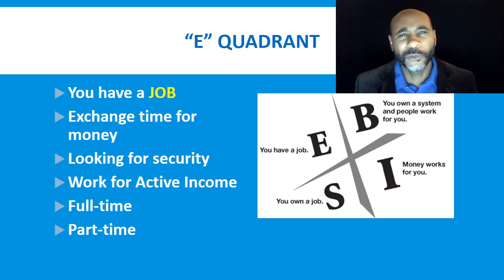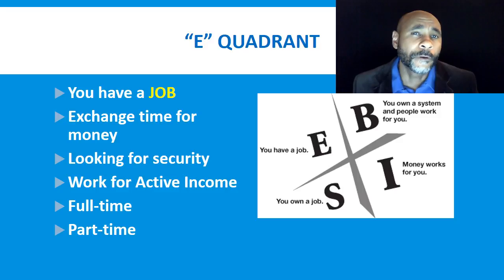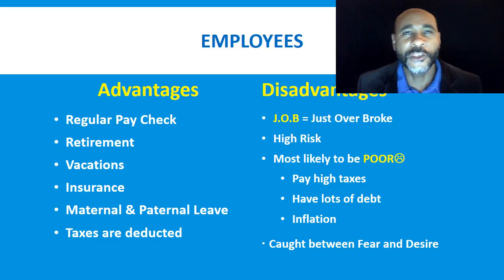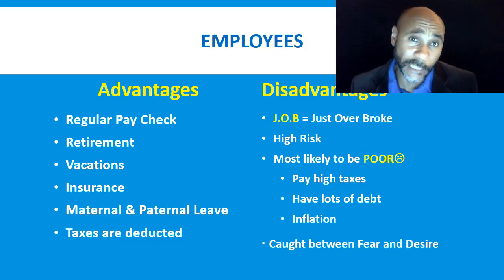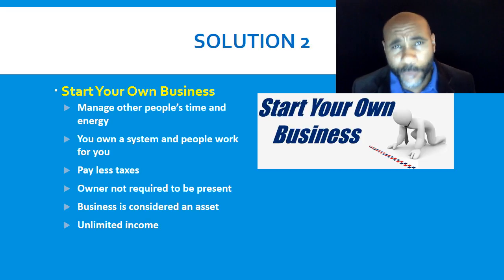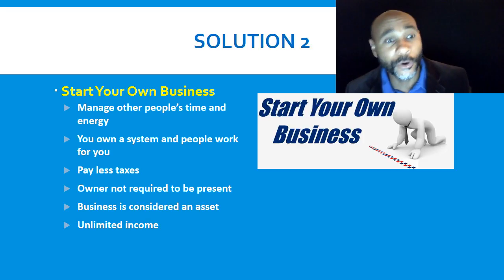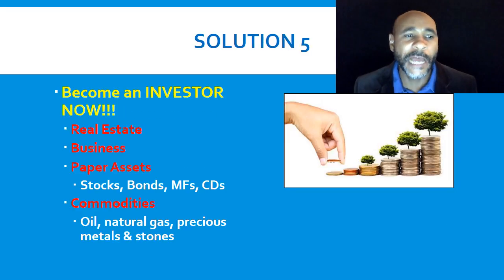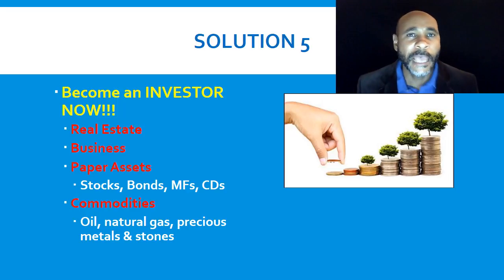10 Reasons Why You Are NOT Wealthy…Yet!!! – Reason 3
Wealth is defined as having an abundant supply of something.  Generally, that “something” has VALUE.  Personally, I am on a quest to become WEALTHY.  So, I wanted to share a few wealth lessons I have learned along my journey.  The purpose of this video series is to raise your Financial IQ to have unlimited abundance and prosperity.

Reason #2 is residing in the “E” Quadrant.  This refers to Robert Kiyosaki’s Cashflow Quadrant.  Residing in the “E” Quadrant means you are an employee.  In this video we cover the advantages and disadvantages of being an employee.  Plus, we cover 5 solutions that will help develop wealth from the E Quadrant.

Question of the Day:  How long do you plan to reside in the “E” Quadrant?

The 23% Challenge is a 7-Day Wellness Program that teaches people how to holistically live a more authentic, happier, and healthier lifestyle…in only 1 week.

My vision is help people live a healthier lifestyle thru a vegan diet, exercise, spirituality, and financial education.

EAT well…FEEL well…THINK well…DO well…BE well.

Thanks,
Coach D